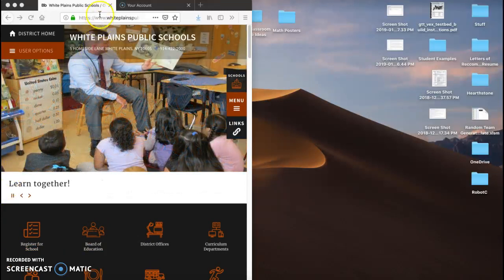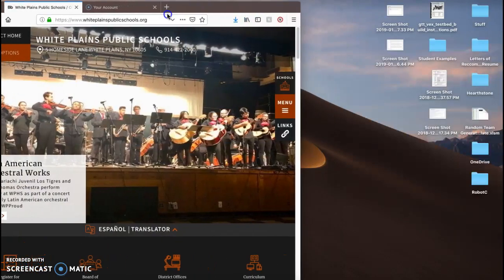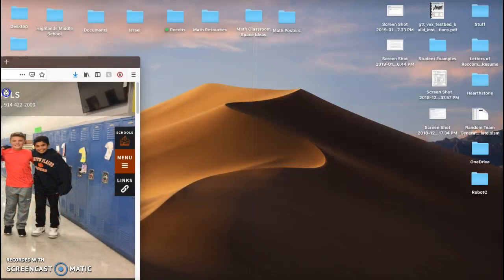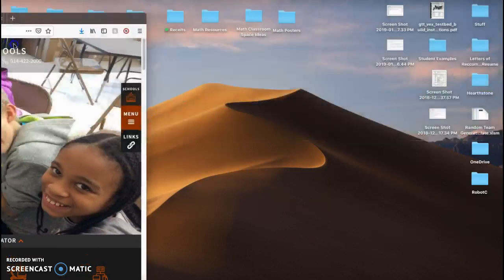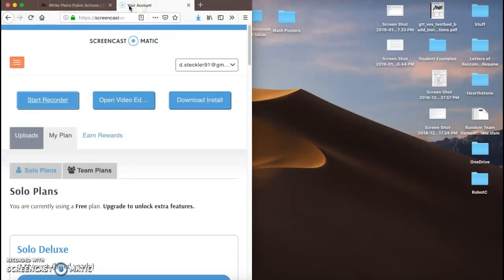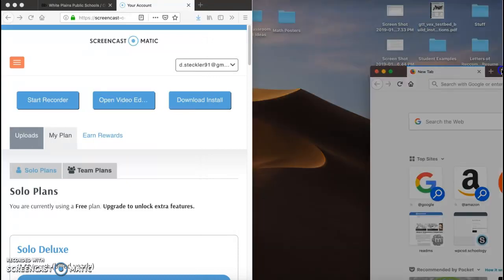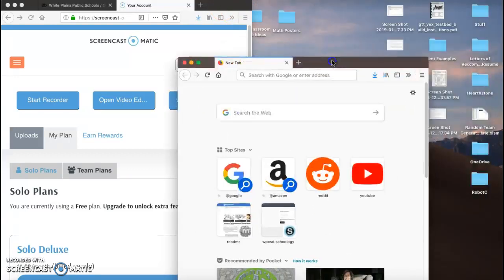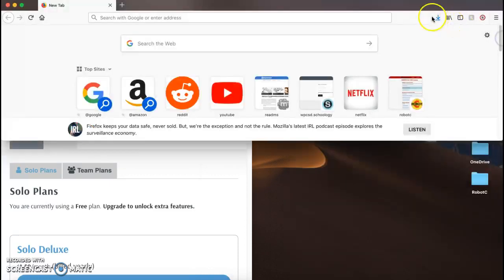How to Split Your Screen